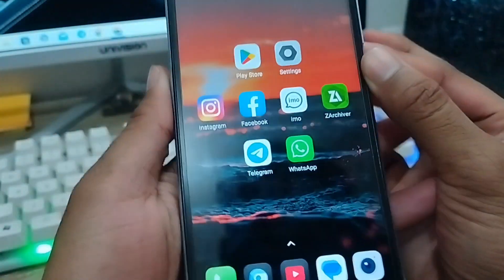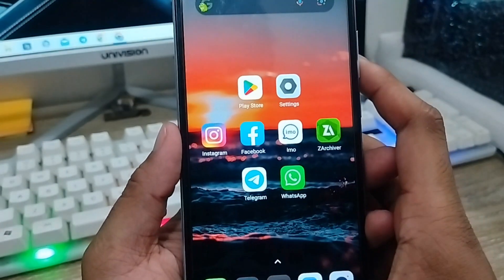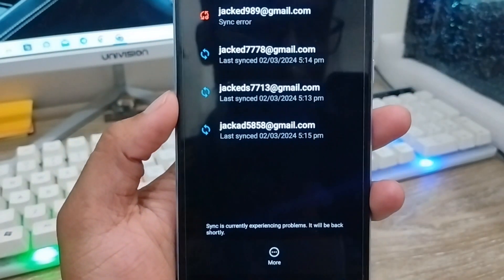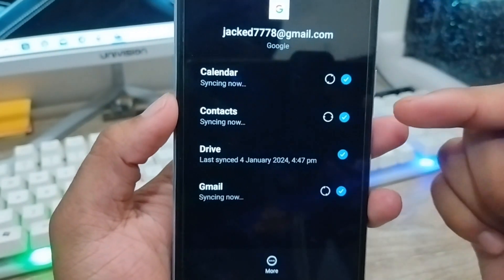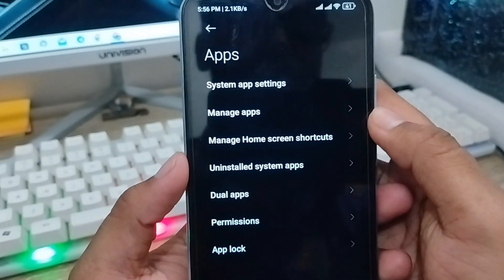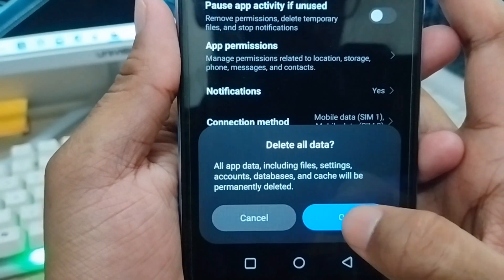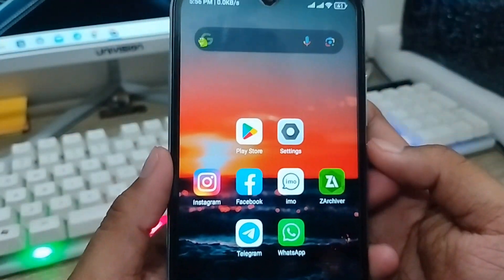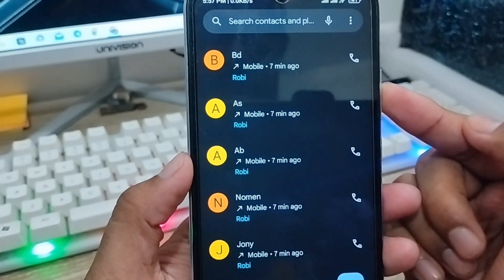How To Fix Contact Name Not Showing On Android | Name Not Showing In Phone Contact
If you want to fix contact name not showing problem on your Android Device? Or Do you want to know how To Solve Contact Name Not Showing problem on your any smart phone. Then you should watch this full video to know how to fix call log name not showing or call log not showing name on android. also solve Name Not Showing in Phone Contact.